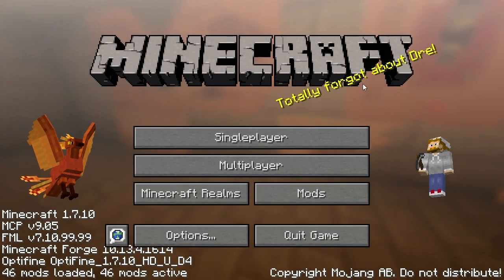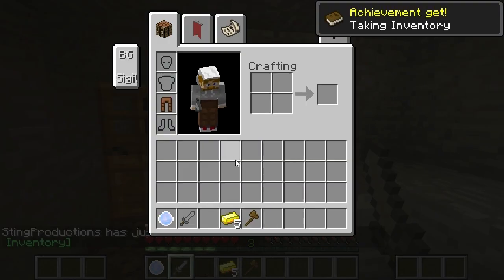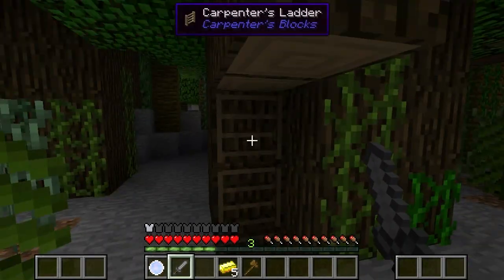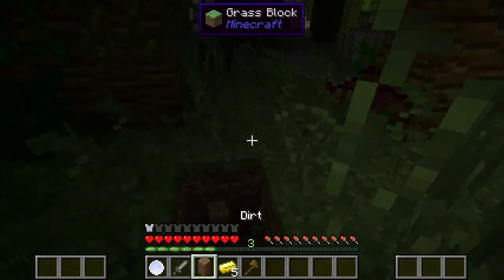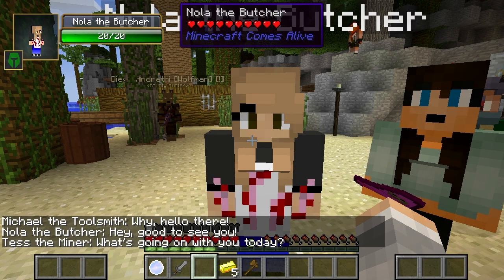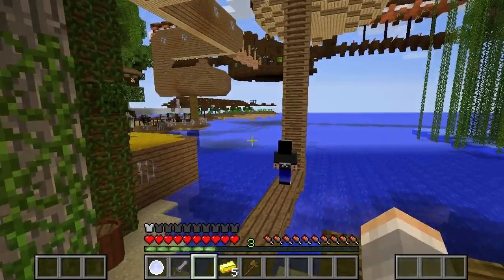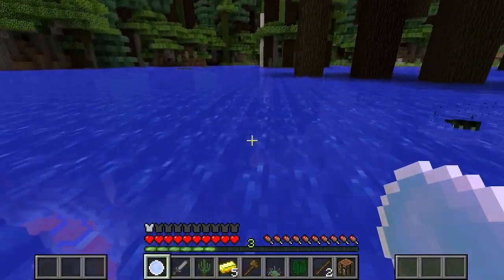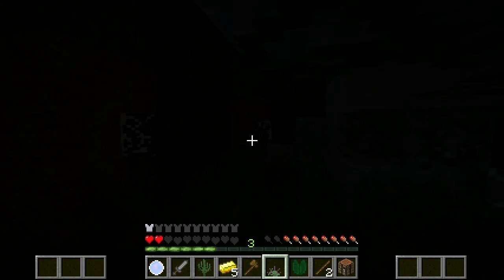Teramia Mod Edition MINECRAFT Gameplay and Review!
This is the Teramia Mod Edition! Hope you enjoy the review and gameplay!

Thanks!